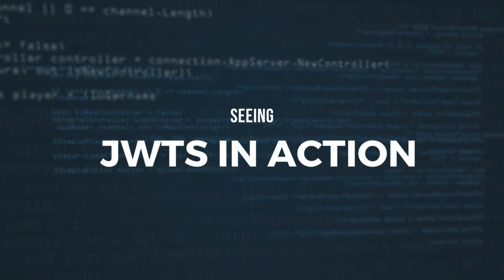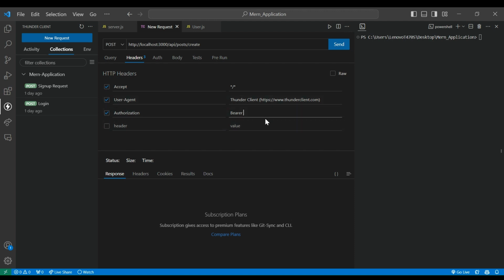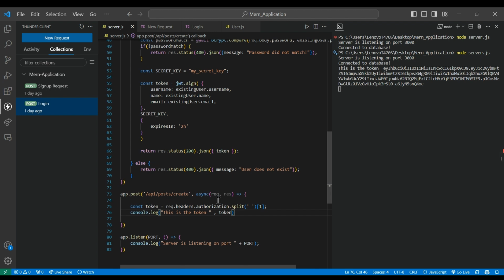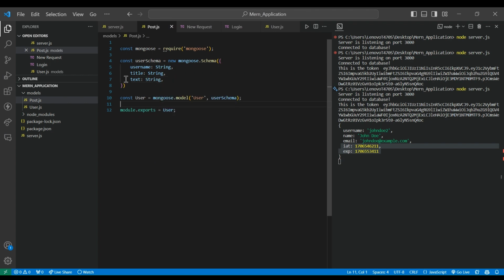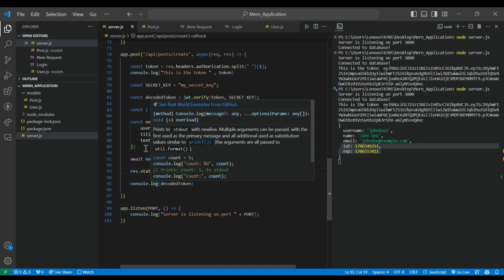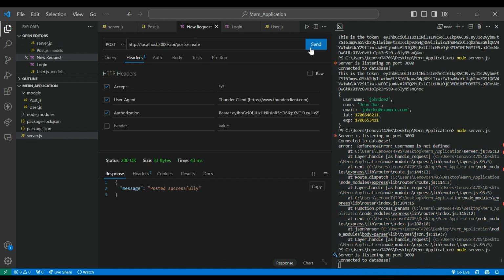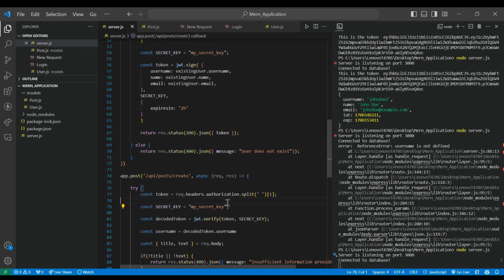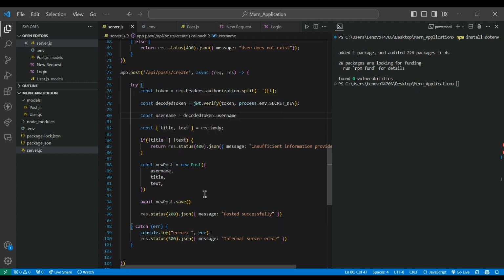Video # 8 | JWTs in Action 🚀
In this video, we’ll learn how to send, decode, and access data from JWTs. Lastly, we’ll also look at how to use dotenv to follow the best practices in MERN programming.

Follow along with the rest of the course to gain a comprehensive understanding of the MERN stack. We will develop a full-fledged social-media application at the end of this course, which will be an amazing project for your portfolio!